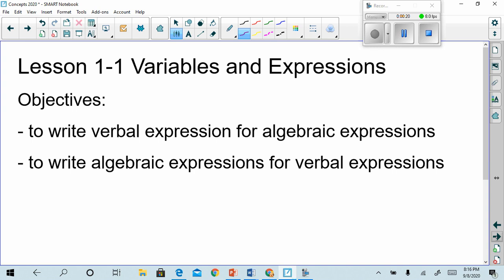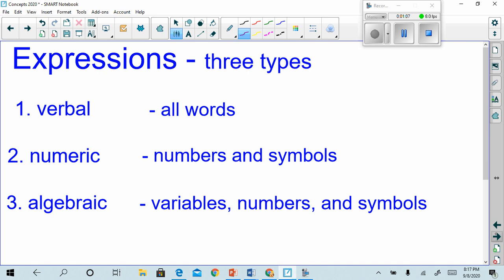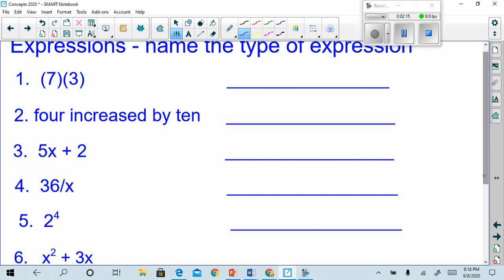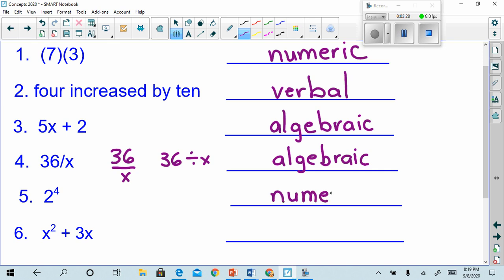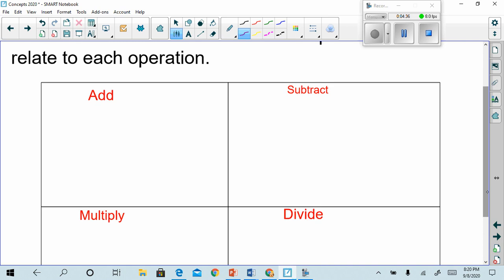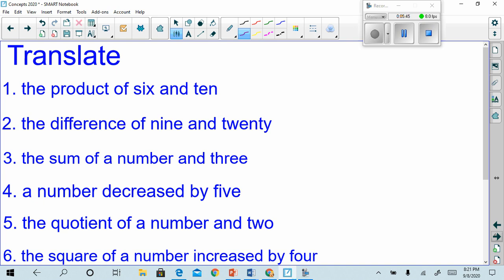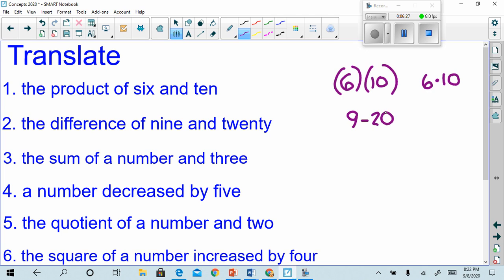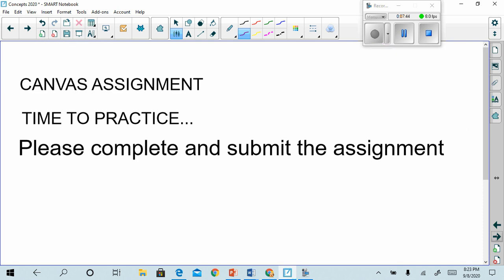VARIABLES and EXPRESSIONS